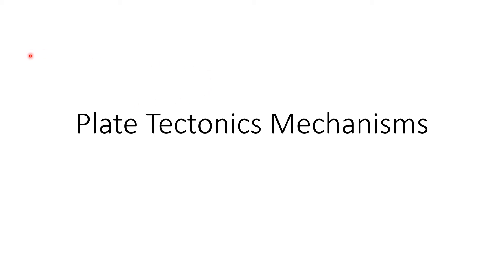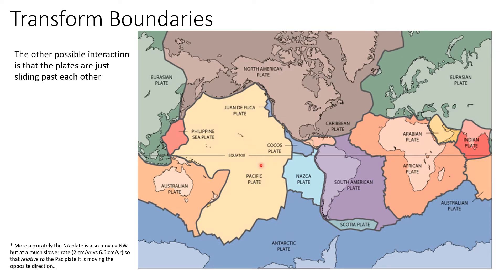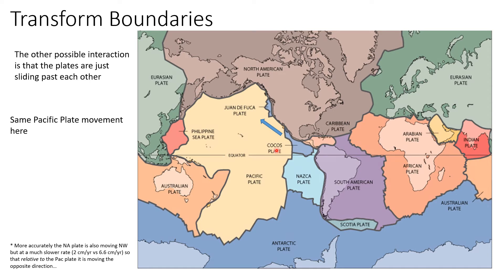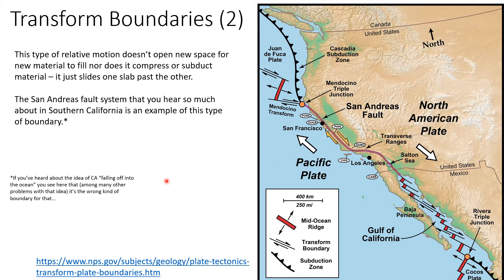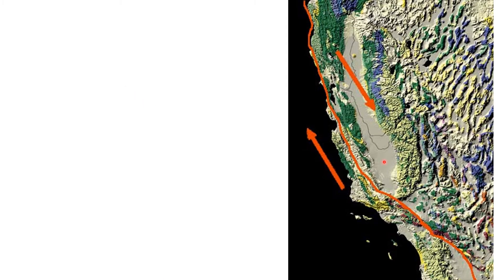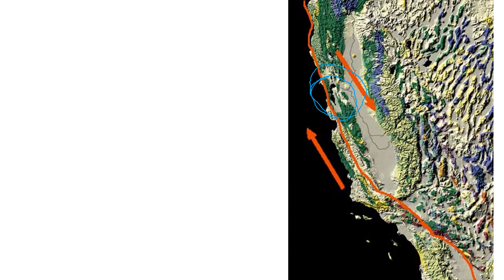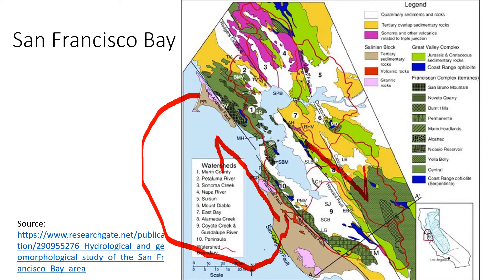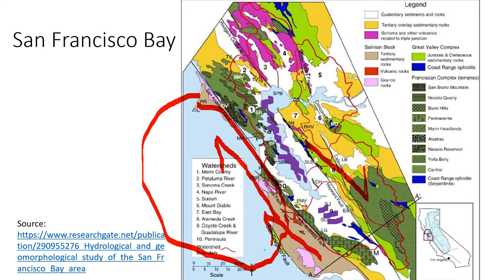L4e Plate Tectonics Mechanisms Transform MOD3 Narrated